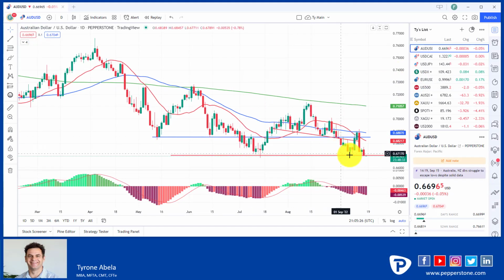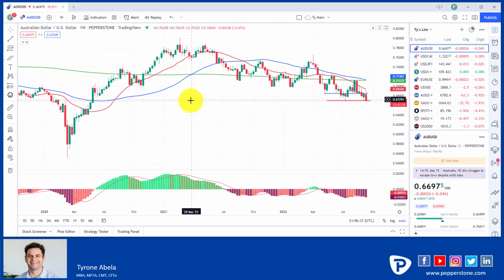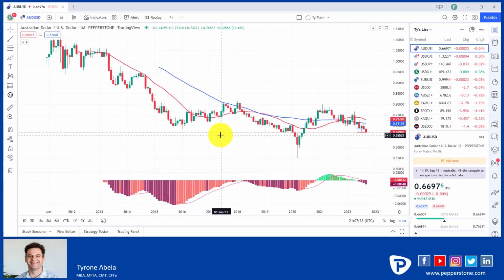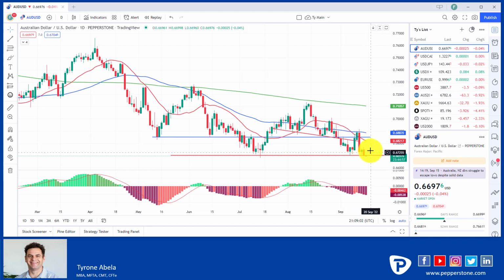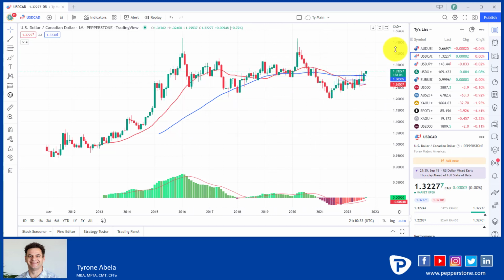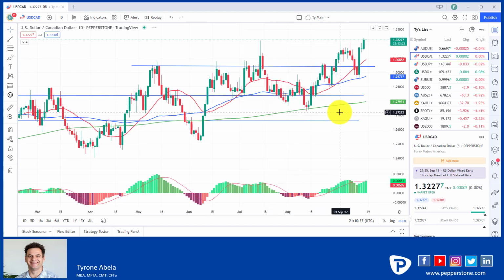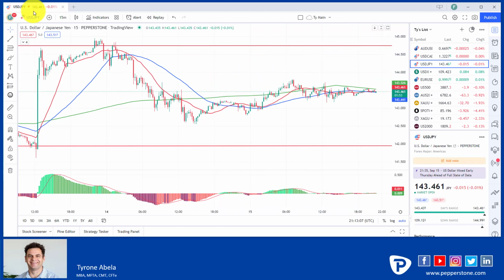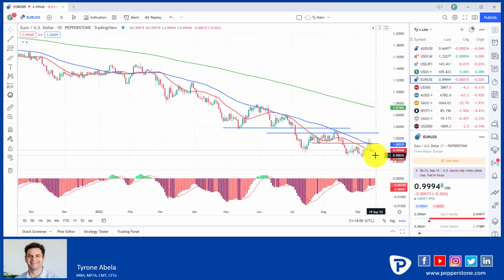Pepperstone Friday Technical Analysis Wrap - 16th September 2022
Hi traders and welcome to the technical Analysis Wrap on Friday the 16th of September.

We've seen some really big moves in the market this week. We obviously had some very poor news that really affected the indices and some of the currency pairs.

00:00 - Intro
00:26 - AUDUSD
04:22 - USDCAD
06:27 - USDJPY
08:13 - USDX
08:41 - EURUSD
10:00 - US500